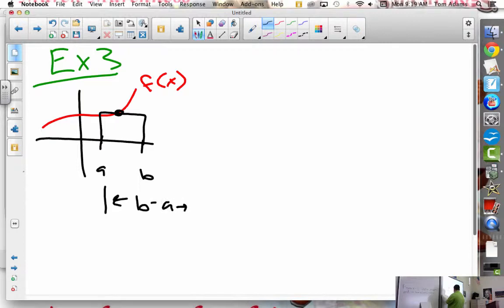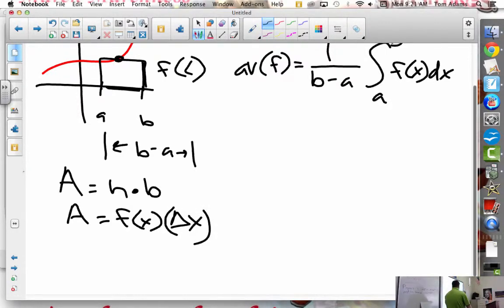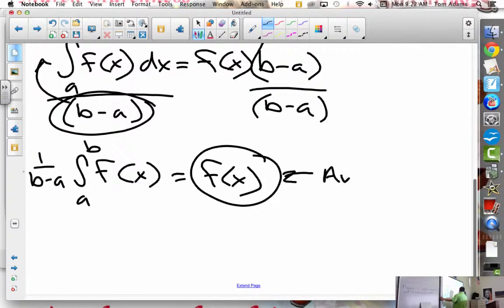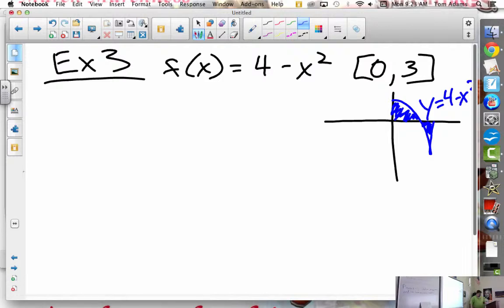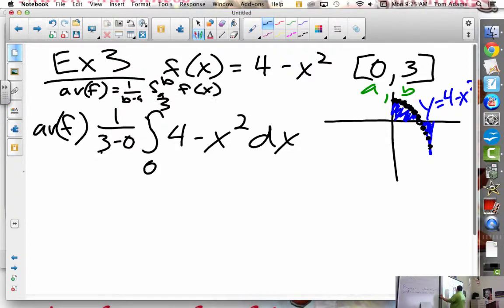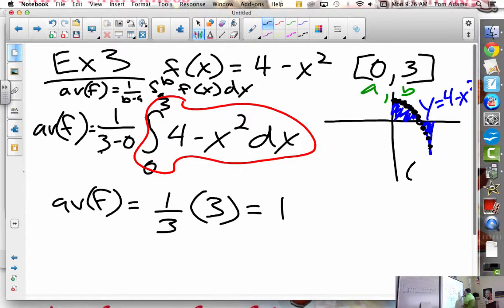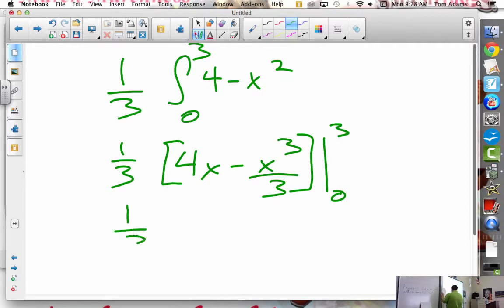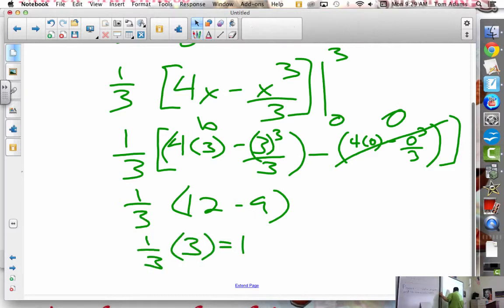AP Calculus 5.3 Evaluate Definite Properties of Example 3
Mr. Adams teaches AP Calculus - 5.3- Definite Integrals and Antiderivatives. In this video Tom Adams will explain: Properties of Definite Integrals, Average Value Theorem for Definite Integrals, Connecting Differential and Integral Calculus, and why working with the properties of definite integrals helps us to understand better the definite integral.  Connecting derivatives and definite integrals sets the stage for the Fundamental Theorem of Calculus.